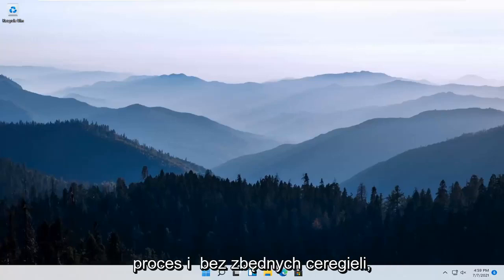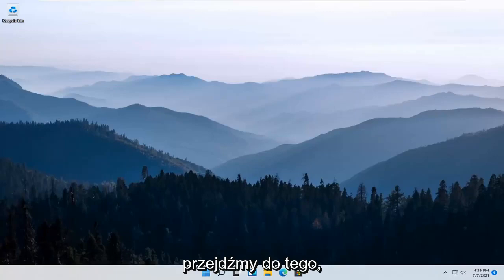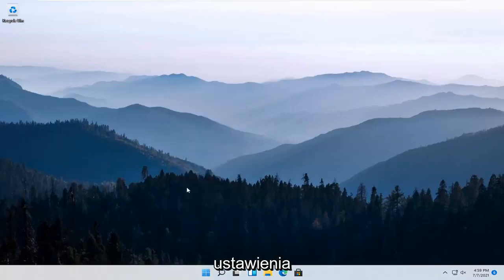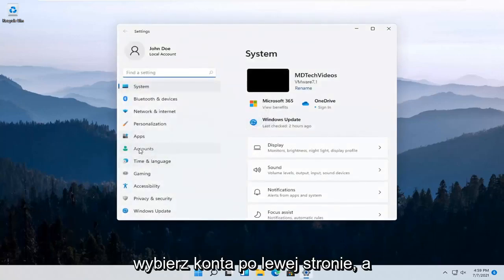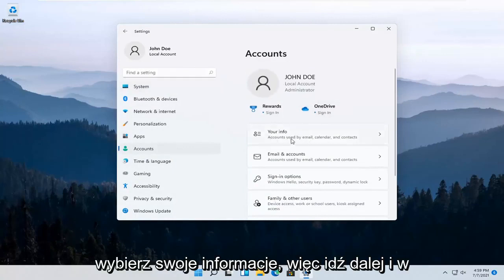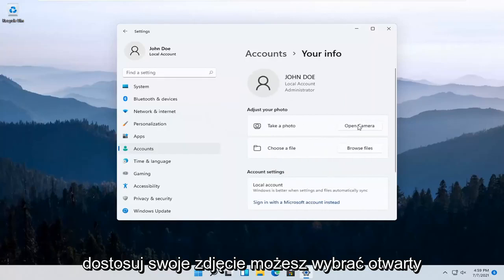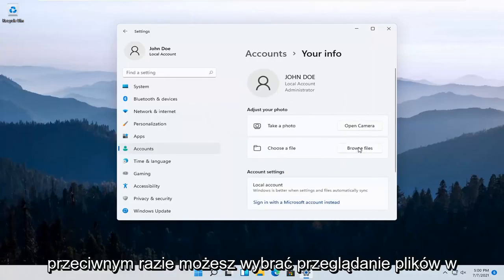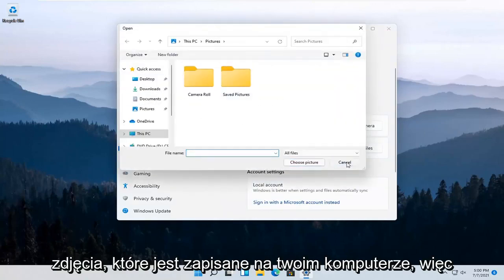Windows 11 - Jak zmienić zdjęcie (Avatar) profilu użytkownika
Zmień zdjęcie profilowe użytkownika w systemie Windows 11 [samouczek]

Jeśli chcesz, aby Twój obraz konta miał bardziej osobisty charakter i odzwierciedlał Ciebie, możesz zmienić swój obraz w systemie Windows 11.

Gotowy na zmianę nudnego obrazu, który system Windows 11 automatycznie przypisuje Twojemu kontu użytkownika systemu Windows 11? Dla każdego nowo utworzonego konta użytkownika system Windows wybiera ogólną sylwetkę. Możesz zmienić zdjęcie na coś bardziej odzwierciedlającego Prawdziwe Ty: możesz zrobić zdjęcie kamerą internetową komputera lub wybrać dowolne zdjęcie z folderu Obrazy.

Obraz Twojego konta jest tym, co widzisz na ekranie logowania do systemu Windows i w menu Start. System Windows przypisuje nowym kontom użytkowników w systemie Windows 11 ogólny obraz profilu, ale łatwo go zmienić na dowolny obraz. Oto jak dodać odrobinę stylu do swojego konta.

Jeśli nie używasz konta Microsoft, z którym jest już powiązane zdjęcie, firma Microsoft ustawi Twoje zdjęcie profilowe na domyślny obraz użytkownika dla systemu Windows — ogólną sylwetkę osoby.

Aby zmienić zdjęcie swojego konta użytkownika, przejdź do menu Start i kliknij swoje zdjęcie w prawym górnym rogu ekranu. Po rozwinięciu menu wybierz Zmień ustawienia konta. Windows przedstawia pokazany tutaj ekran.

Problemy omówione w tym samouczku:
zmień okna zdjęcia profilowego 11
jak zmienić zdjęcie profilowe systemu Windows?
jak zmienić okno zdjęcia profilowego 11
jak zmienić zdjęcie profilowe w systemie Windows
zmień zdjęcie profilowe w systemie Windows 11
zmień okno obrazu profilu użytkownika 11